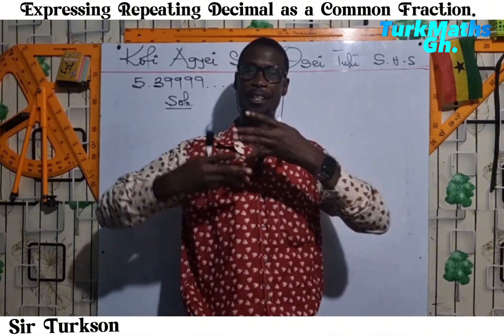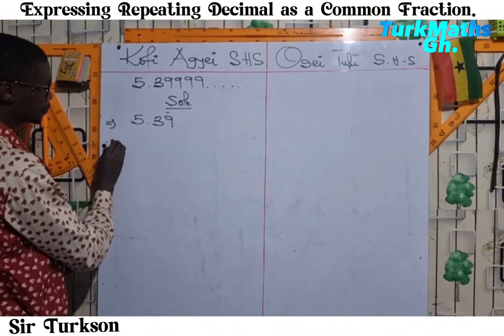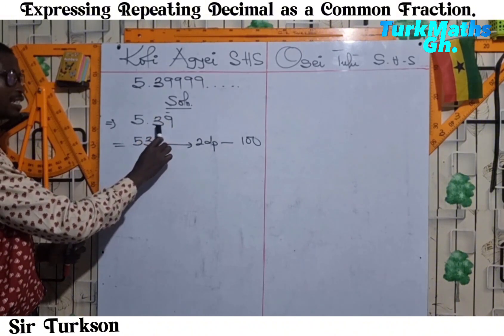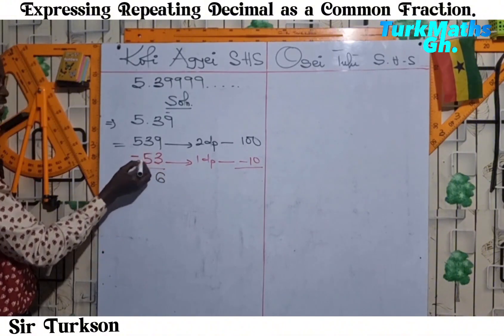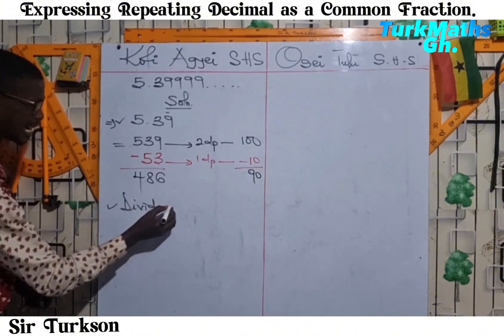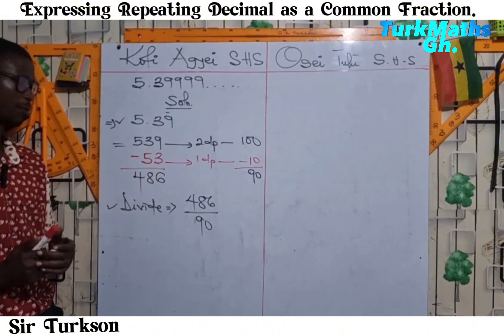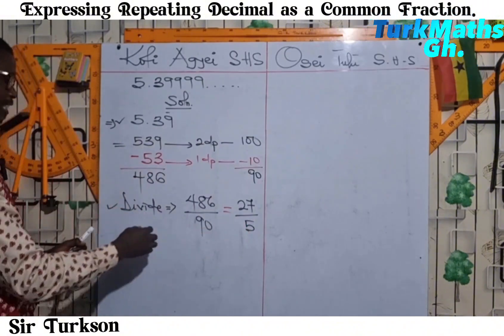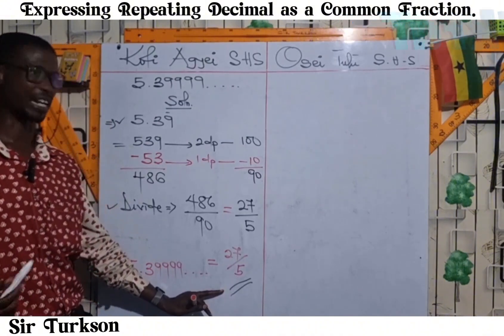EXPRESSING REPEATING DECIMAL AS A COMMON FRACTION, NSMQ.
way of expressing repeating decimals as a common Fraction
in  Simplest Form.